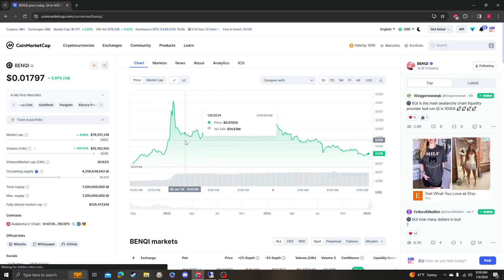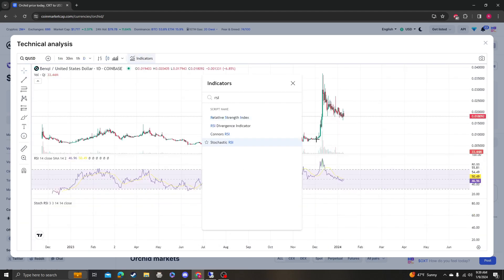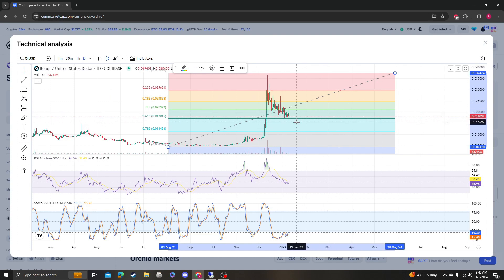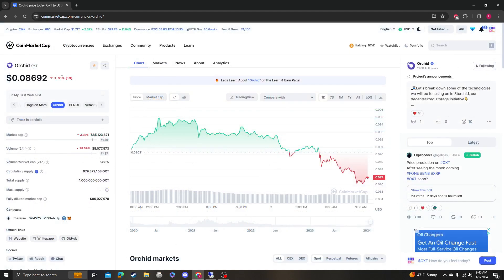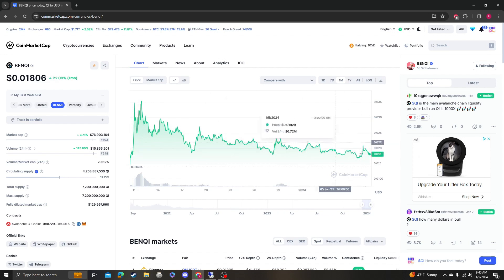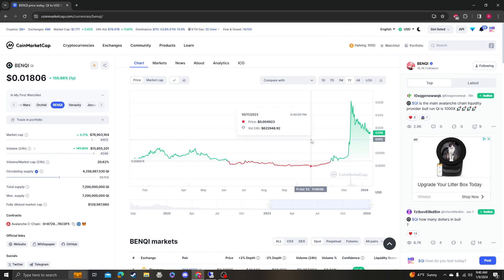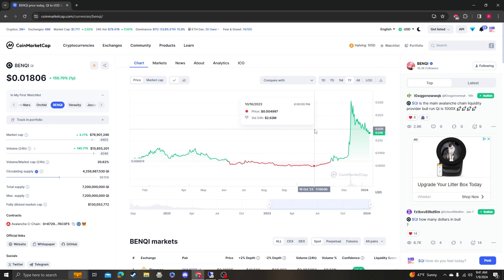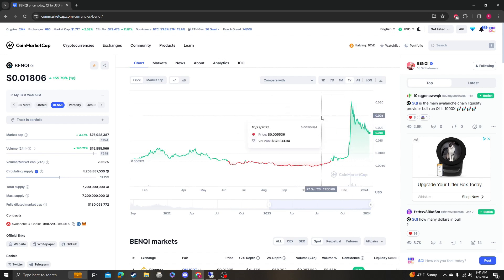BENQI NEWS UPDATE, LISTINGS AND ANALYSIS 01 09 2024